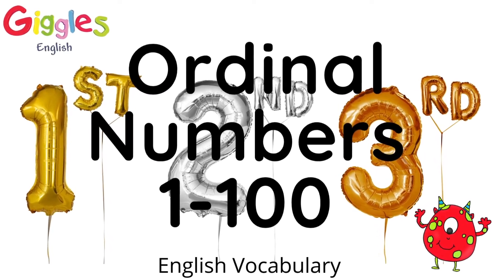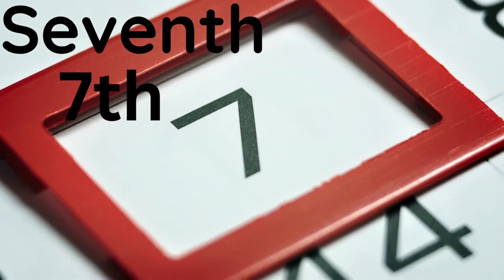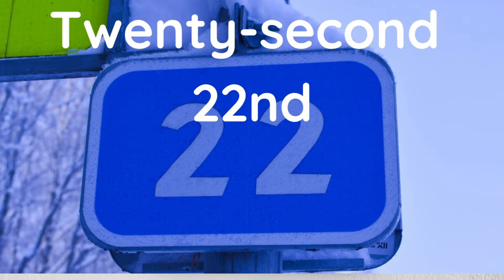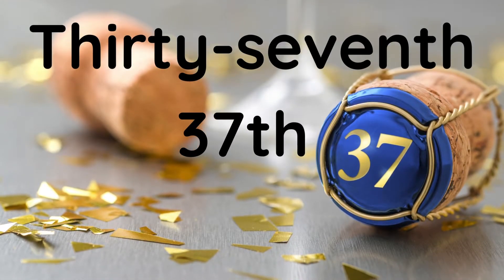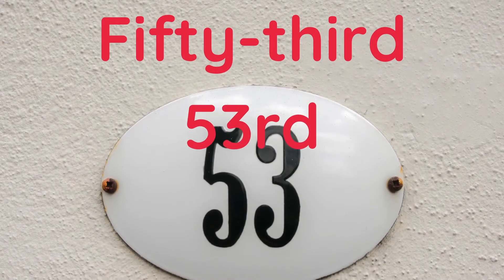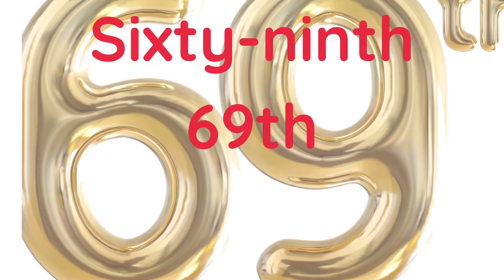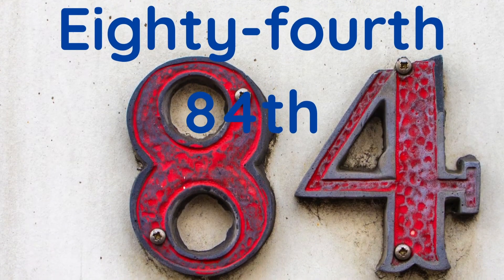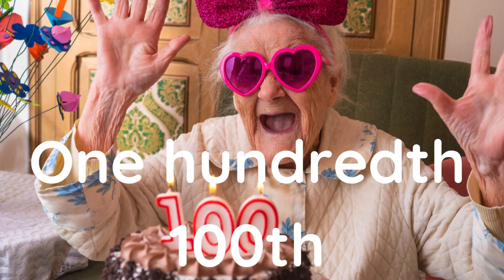Ordinal Numbers FROM 1 TO 100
Learn the difference between cardinal numbers and ordinal numbers and then practice the pronunciation of ordinal numbers from 1-100 in this video.